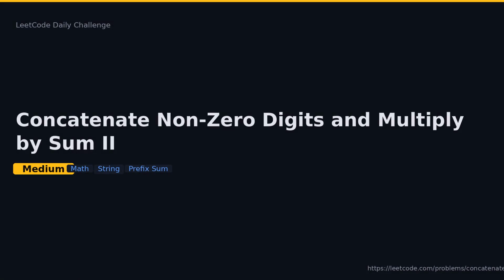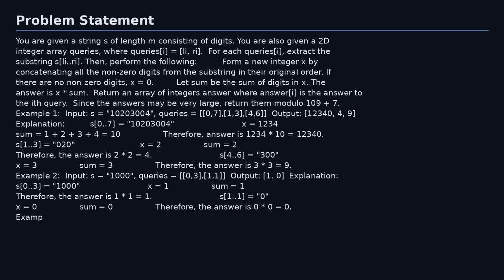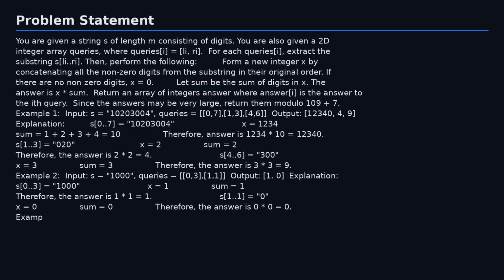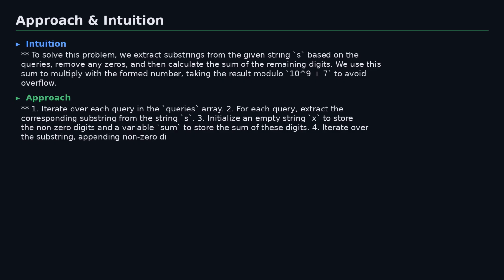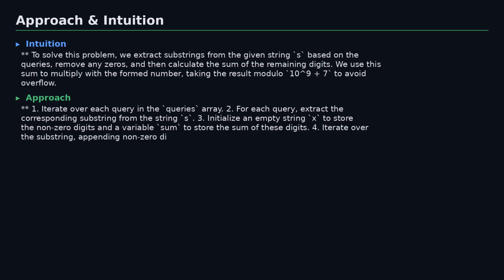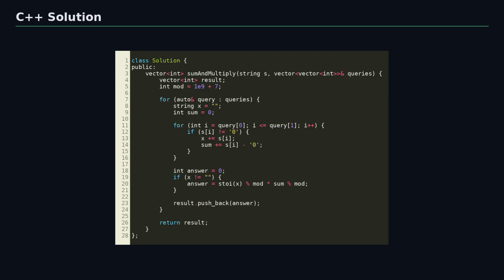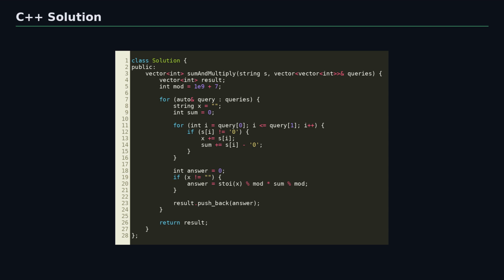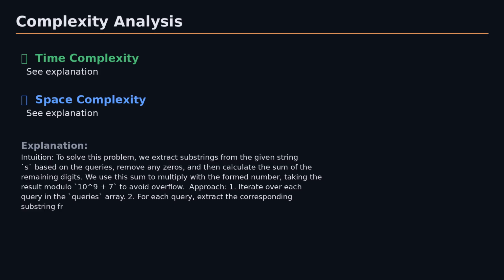LeetCode Daily 2026-07-08 | #4136 Concatenate Non-Zero Digits and Multiply by Sum II [Medium] | C++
📌 Problem: Concatenate Non-Zero Digits and Multiply by Sum II
🏆 Difficulty: Medium
🏷️  Topics: Math | String | Prefix Sum

📖 In this video:
• Problem walkthrough
• Intuition & approach

💡 Solution Summary
**Intuition:** To solve this problem, we extract substrings from the given string `s` based on the queries, remove any zeros, and then calculate the sum of the remaining digits. We use this sum to multiply with the formed number, taking the result modulo `10^9 + 7` to avoid overflow.

**Approach:**
1. Iterate over each query in the `queries` array.
2. For each query, extract the corresponding substring from the string `s`.
3. Initialize an empty string `x` to store the non-zero digits and a variable `sum` to store the sum of these digits.
4. Iterate over the substring, appending non-zero digit